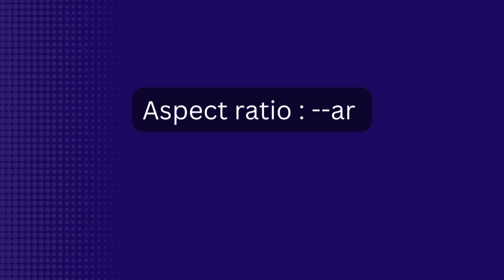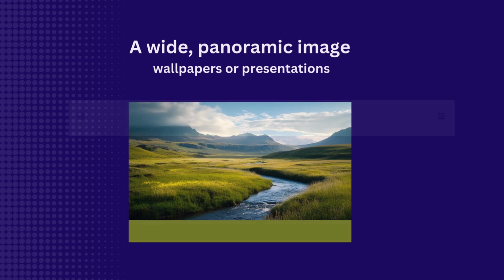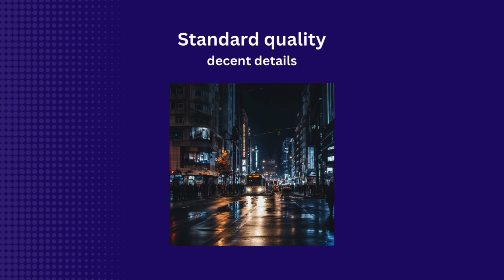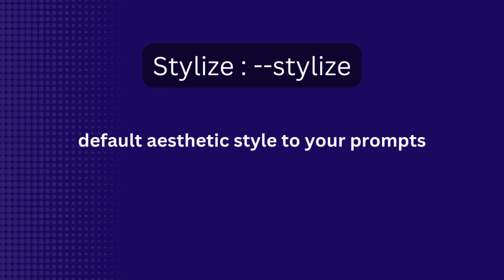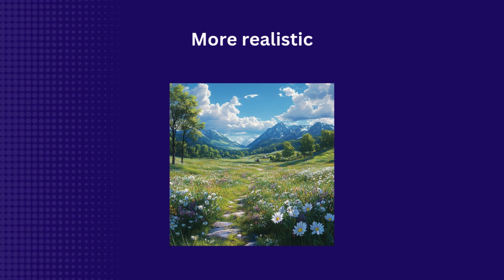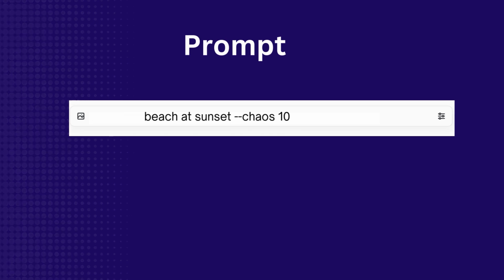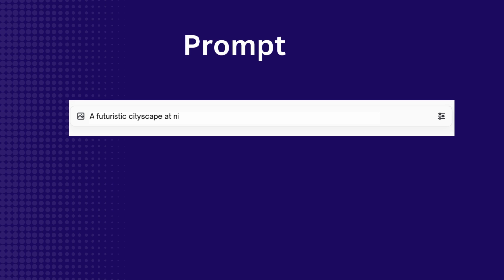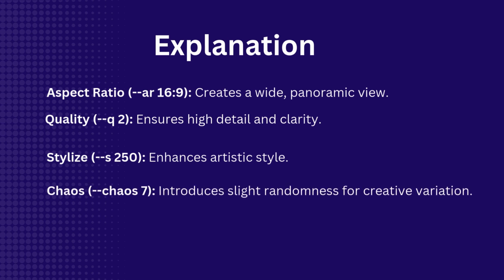Midjourney Parameter Guide: Everything You Need to Know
Jump into the deep world of MidJourney settings and tap into the full power of your AI art!

This full guide talks about all you must know about:
aspect ratio (--ar)
quality (--q)
style (--style)
stylize (--s)
chaos (--chaos).

Find out how to mix these strong tools to make cool, made just for you pics that fit just right with your art ideas.

No matter if you are just starting or you know a lot about MidJourney, this guide will show you hands-on shows, high-level hints, and the best ways to make your AI art better.